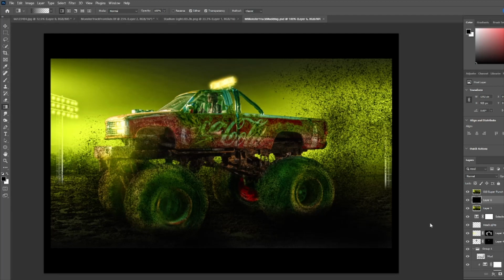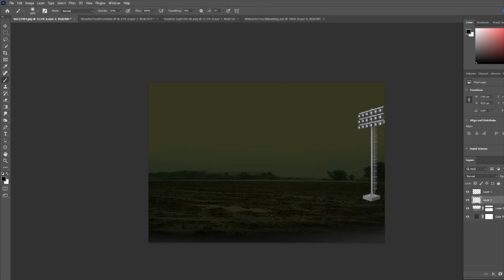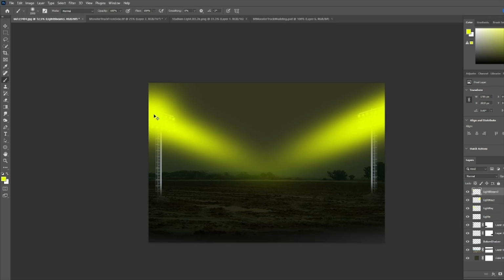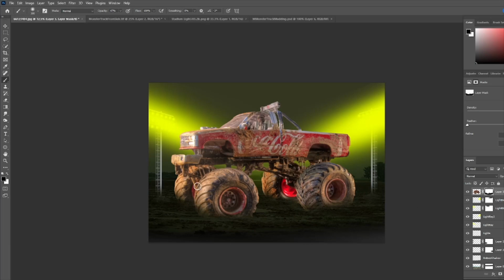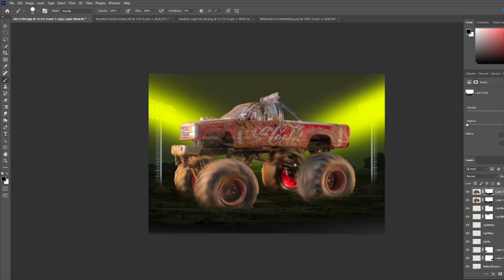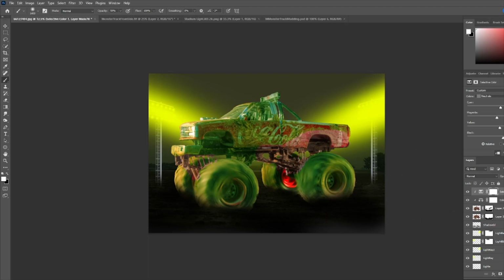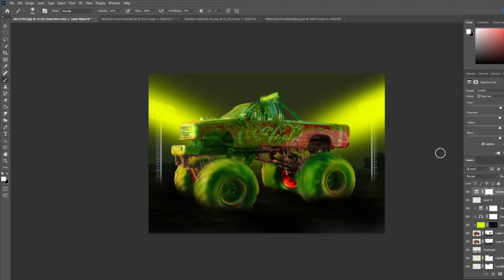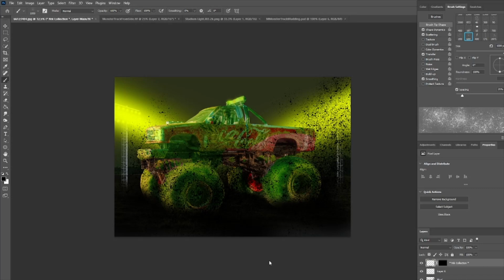Monster Truck Photo Manipulation with dramatic lighting using Photoshop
In this video I'll show you how to add dramatic lighting you can use in your images.